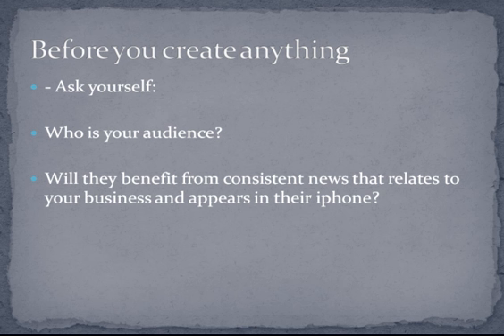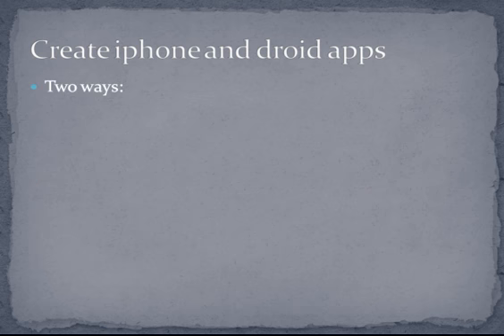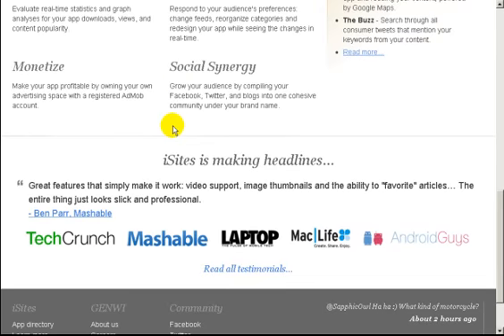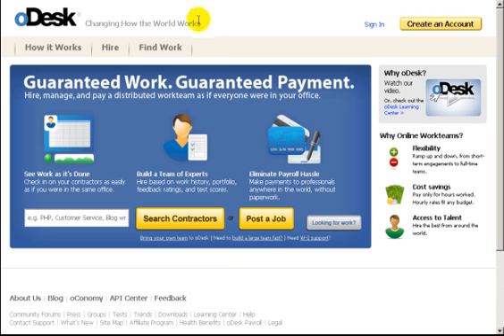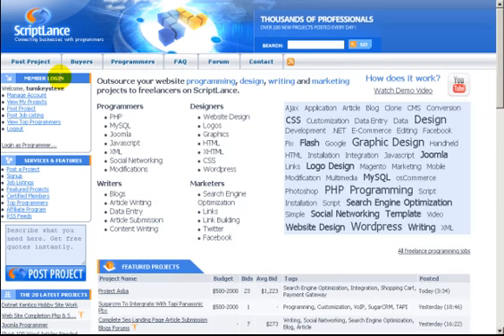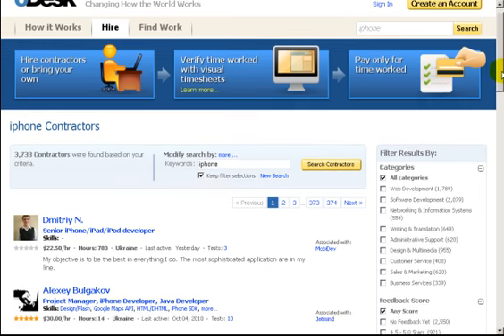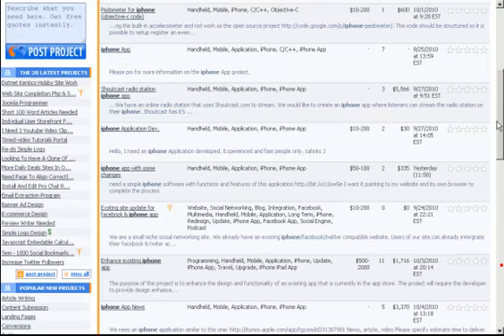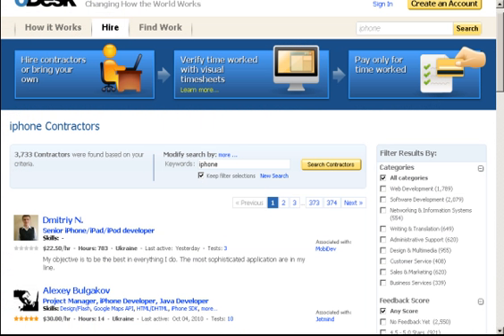How to create a mobile marketing app